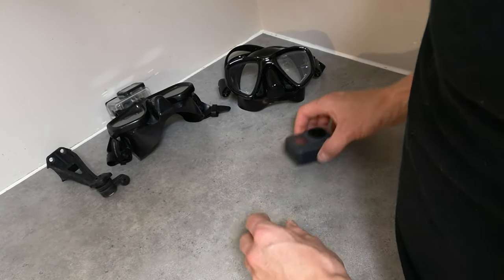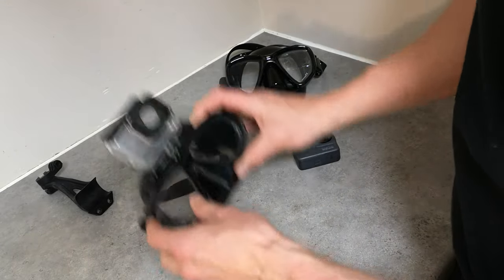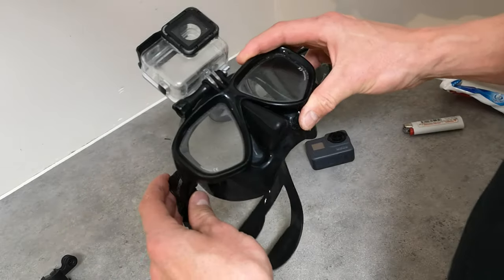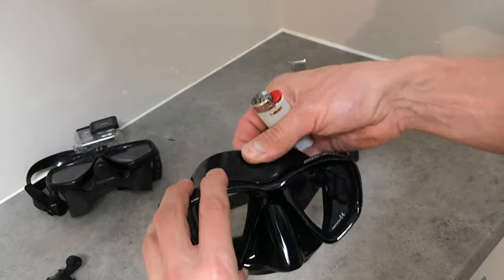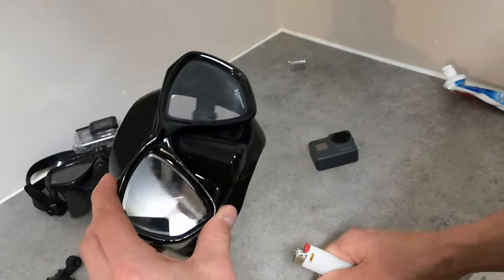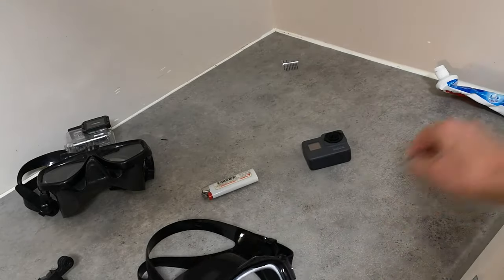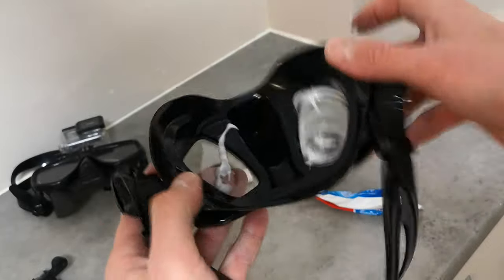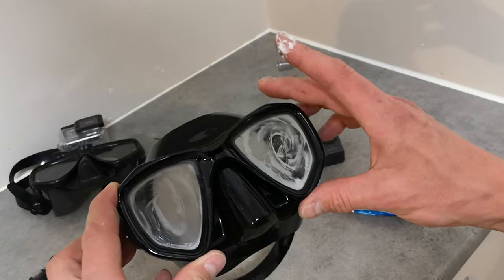How To Stop Dive Mask Fogging (Easy)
2 simple tricks to prevent/stop a dive Mask from fogging up.

Always make sure to spit in the mask or use an anti fog gel, followed by a quick dip/rinse in the water before putting it on and you shouldn't have any issues..
More spearfishing tips, tricks in my spearfishing equipment gear guide overview video. Cheers! More Below: